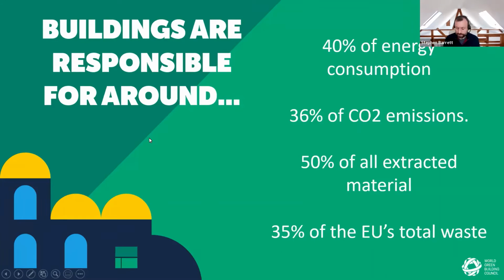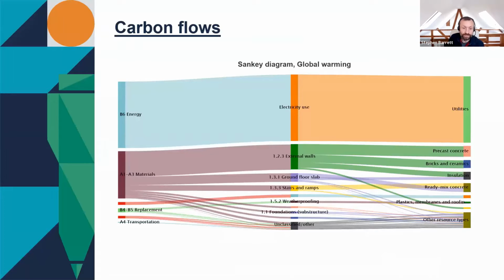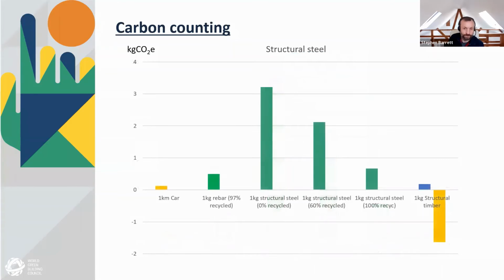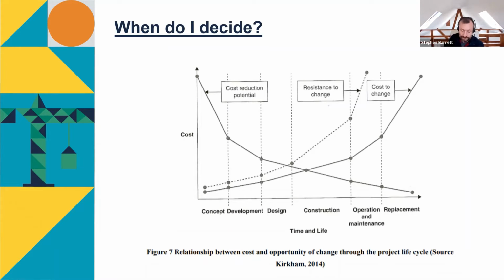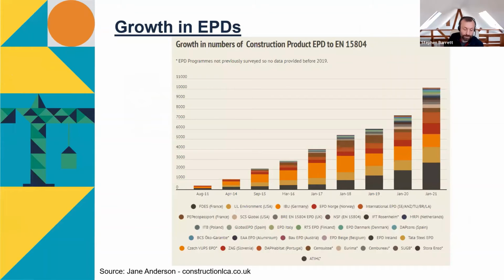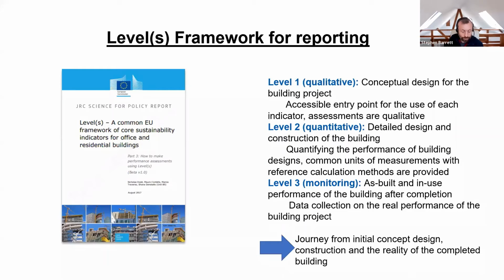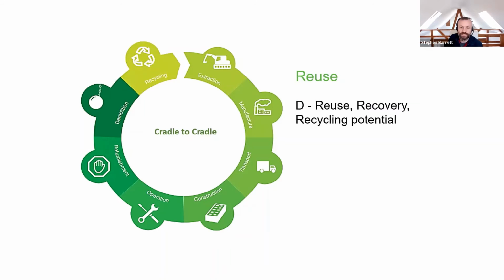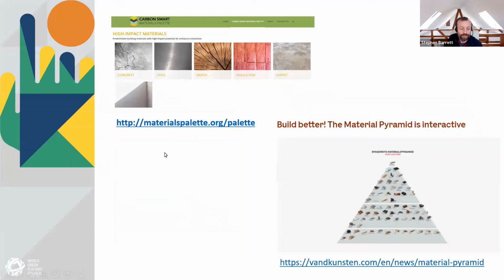Measuring the carbon cost of buildings across their entire lifecycle